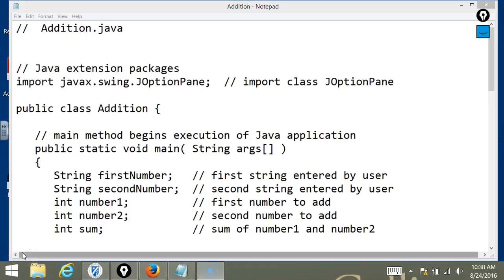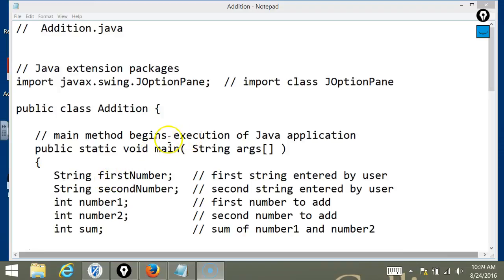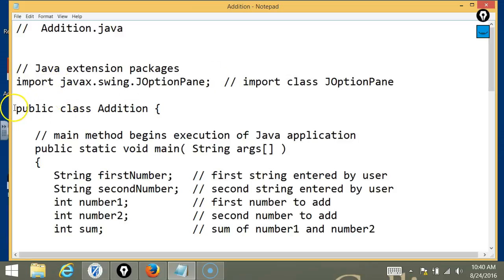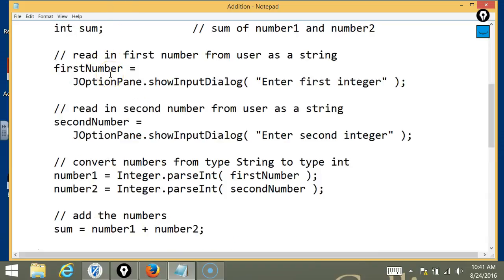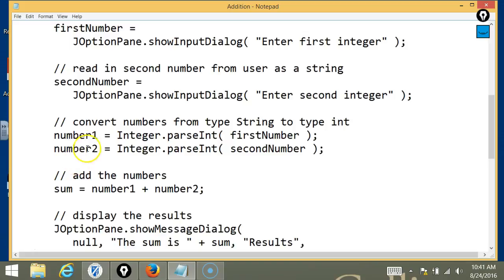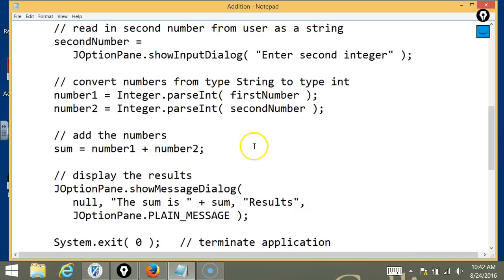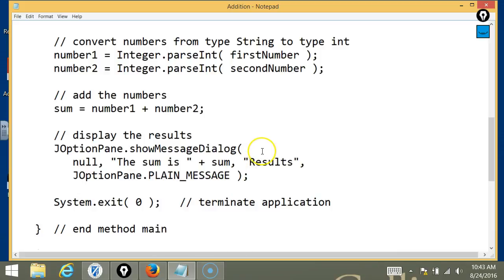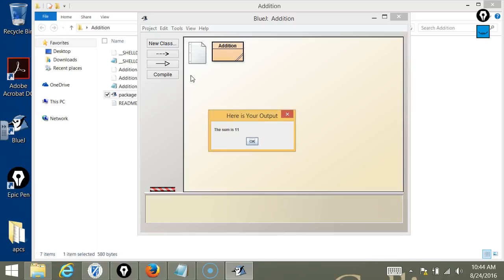Zack A Explains First Intro to Java Program